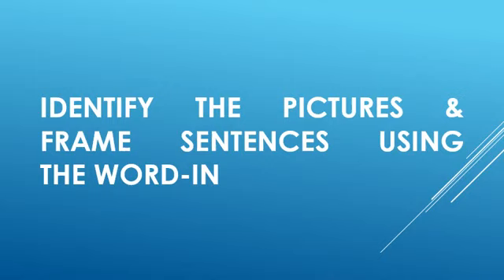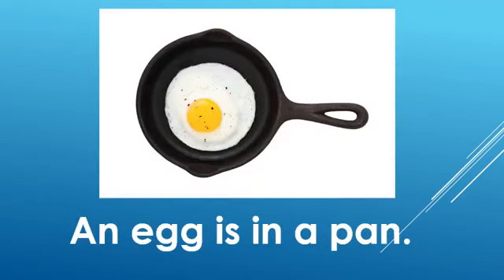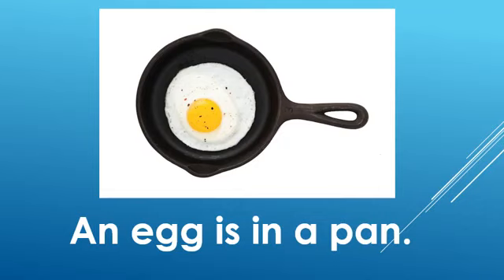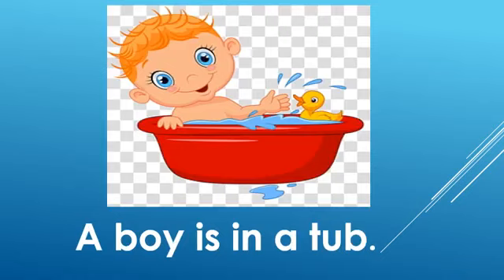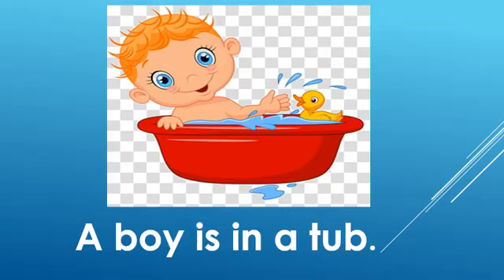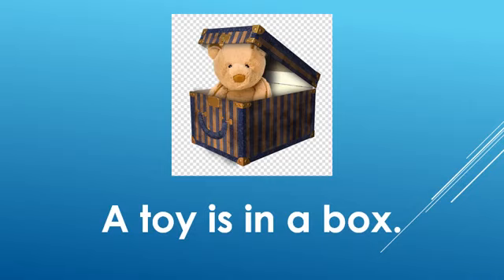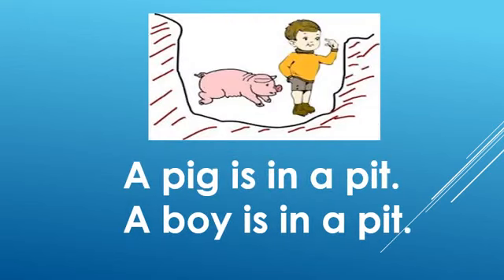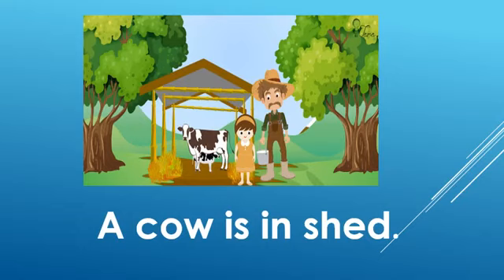PRE PRIMARY ENGLISH - Read sentences with word 'IN'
Preschool early introduction to Framing & Reading Sentences using the preposition/position word-in. Through this educational video a kid can learn to pronounce and read sentences using three letter CVC -phonic and sight words. It makes learning easy, interesting and builds self –confidence in a child from early age when he/she starts to read.